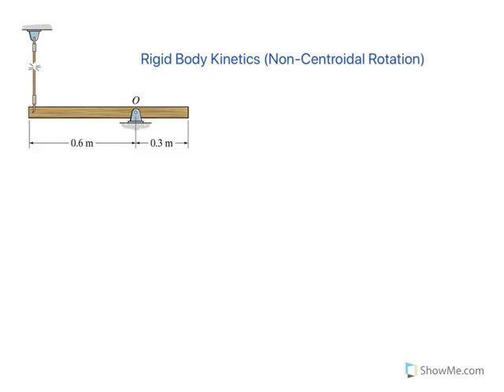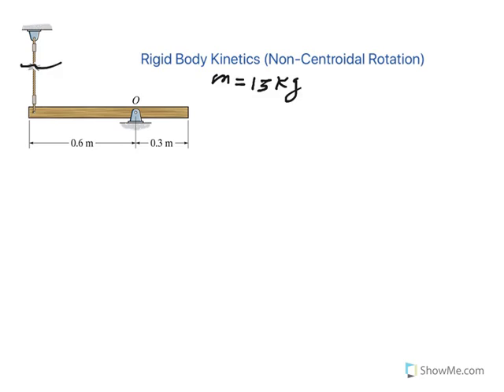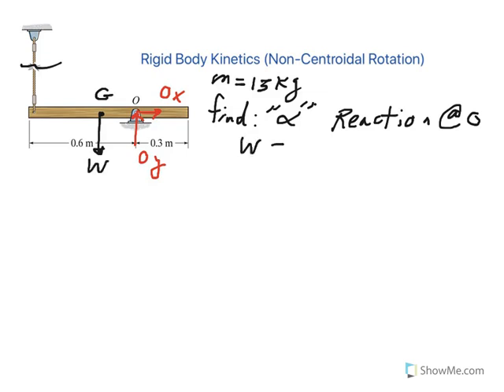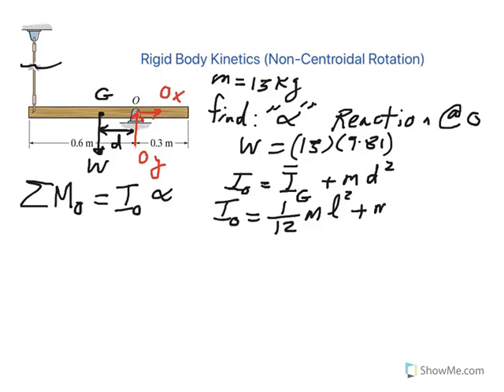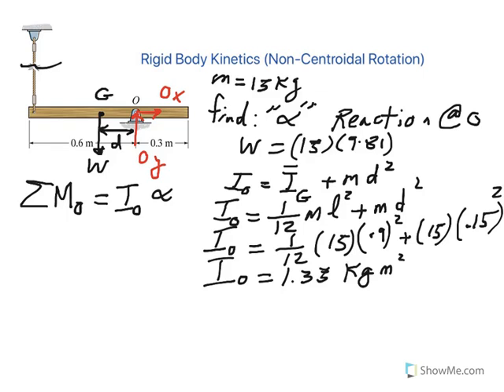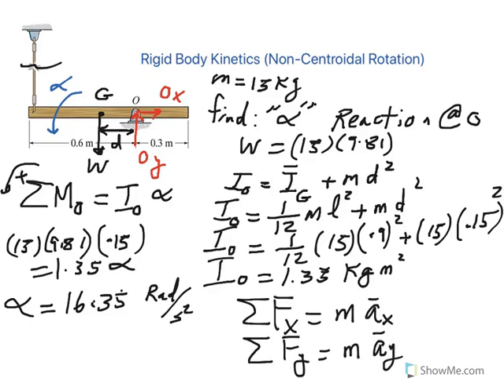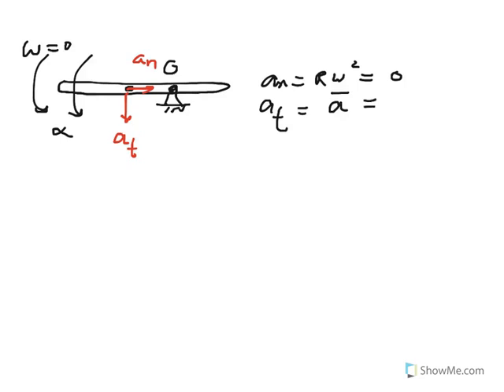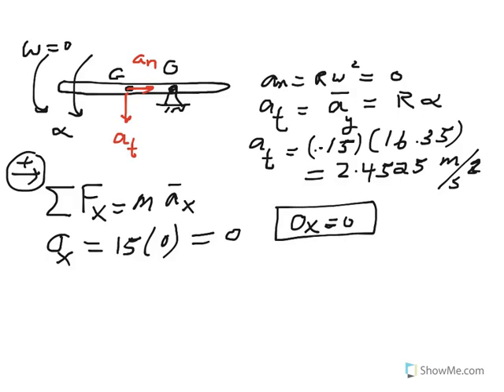Kinetics of rigid bodies -non centroidal rotation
Modified second law is used to solve for angular acceleration of a slender rod rotating about an axis which is not through it's centroid.